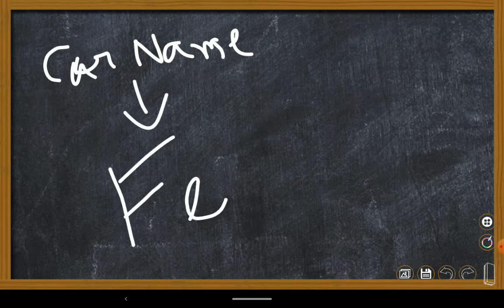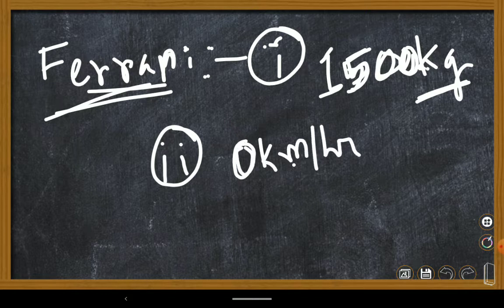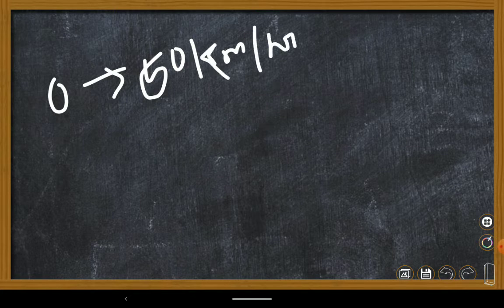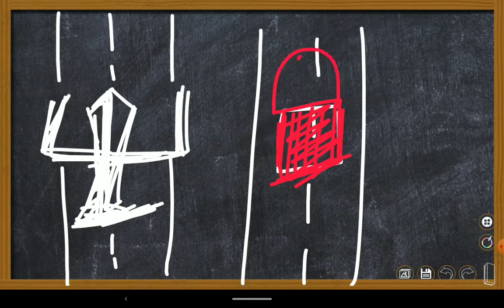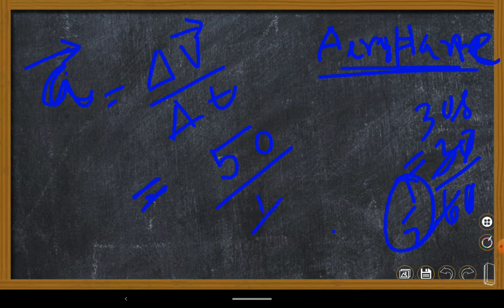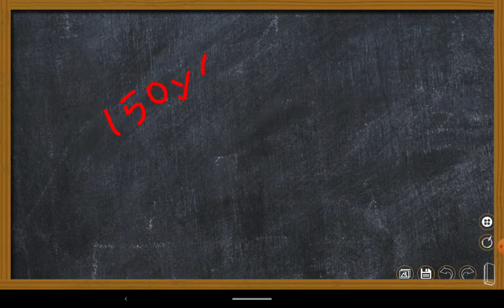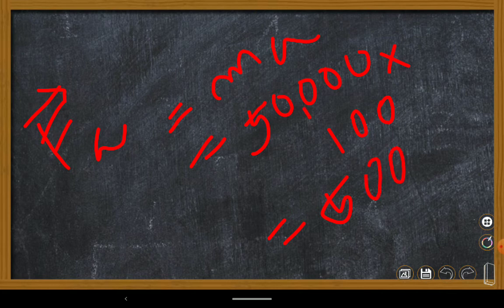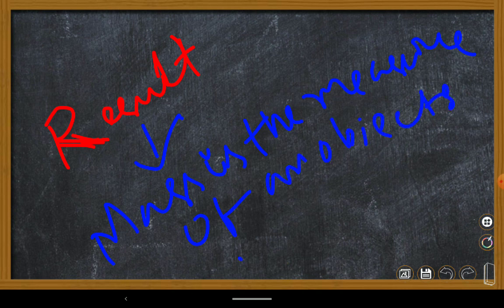What is the measure of the inertia of an object?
TAKE HEADPHONES FOR REAL EXPERIENCE.